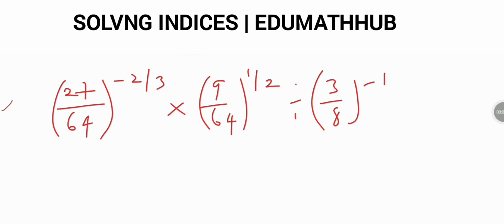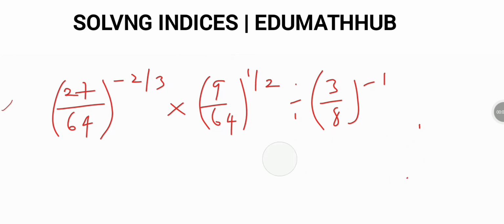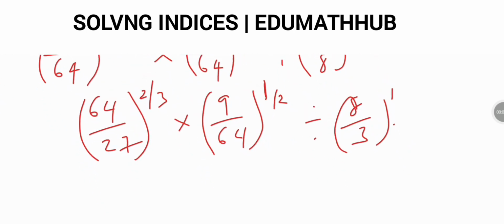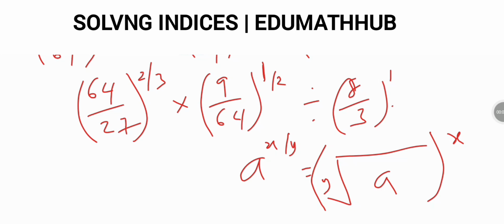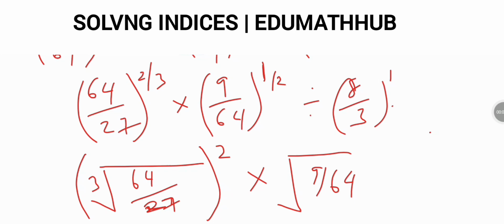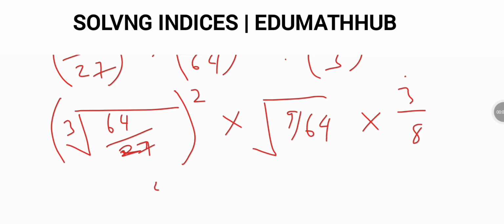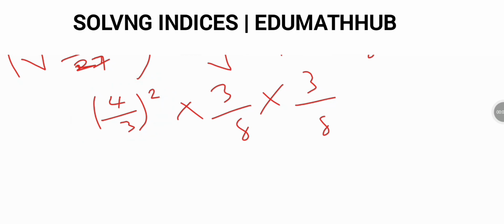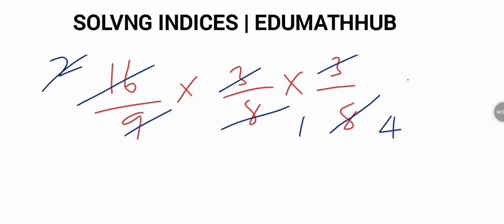2024 Post Ume Maths: A Nice Indices Question.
solving a nice problem for unilag 20204 post ume mathematics using the laws of indices.

maths postutme jamb2025 suggested browsefeatures recommended indices how to solve indices, laws of indices, class 10 maths, important mathematics questions for competitive exams, important maths questions unilag oau post ume, uniben post ume, past questions post ume 2024.